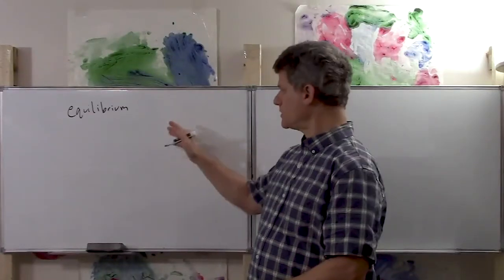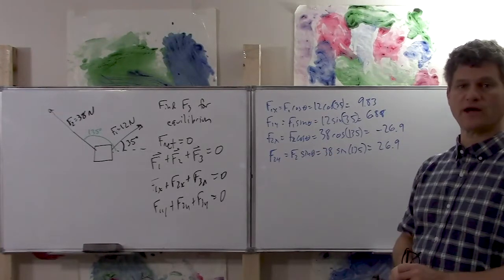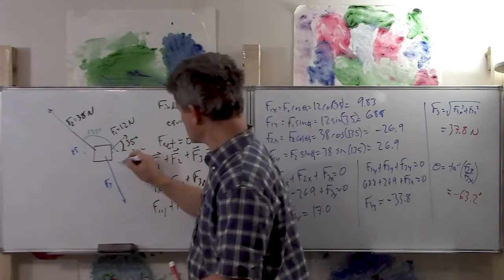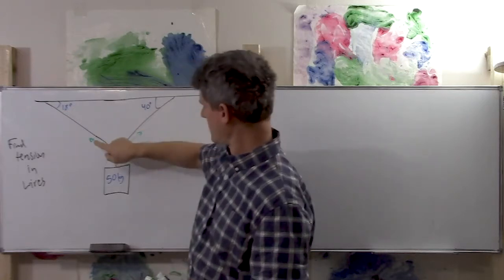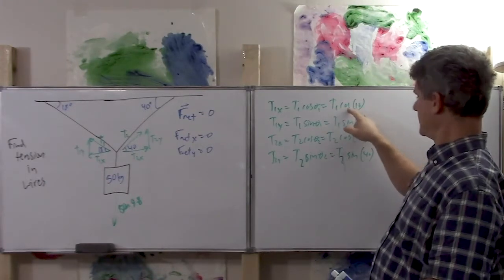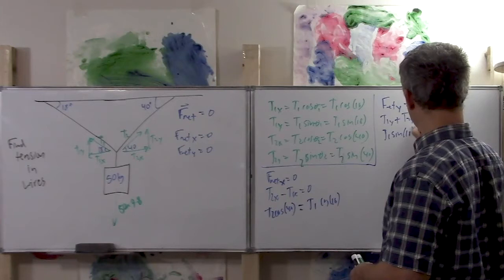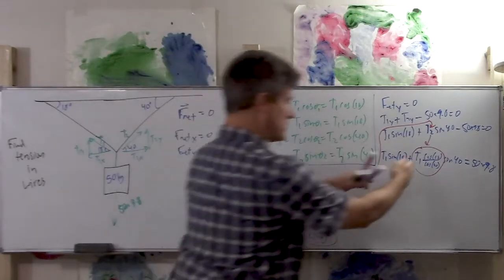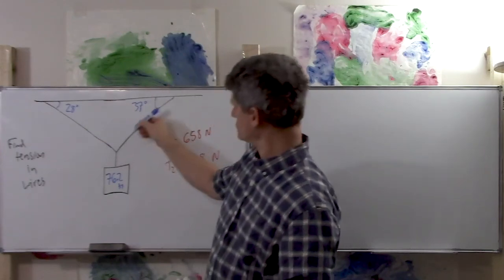Week 4 - Newton's Laws, Equilibrium